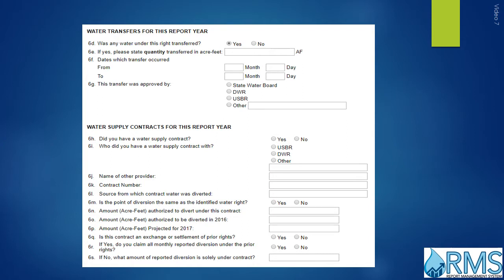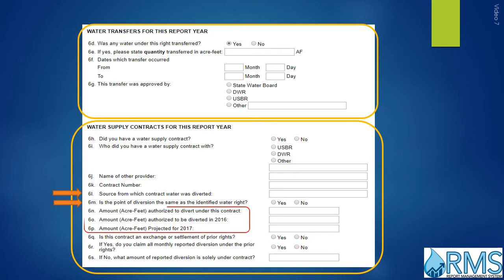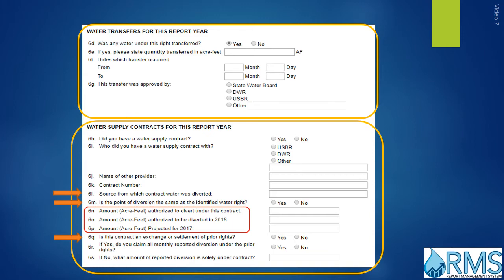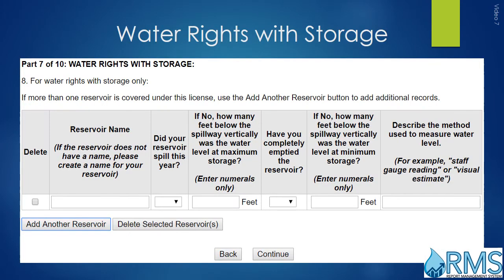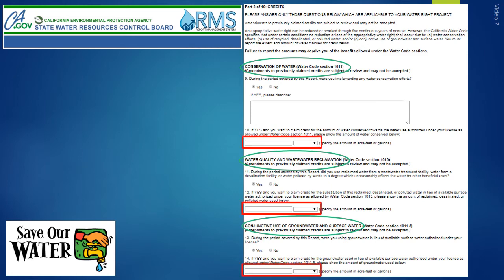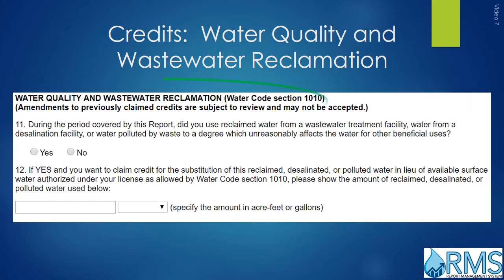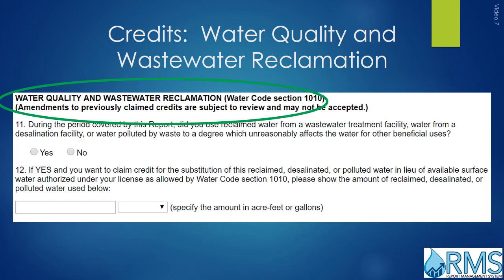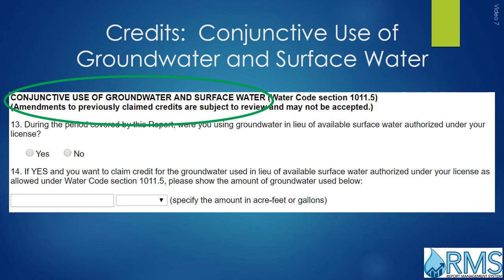RMS Video 7 Water Tfr Cntrct Credit